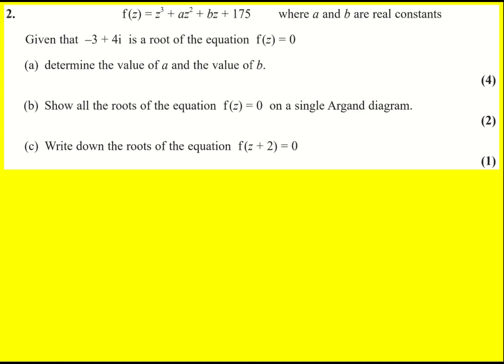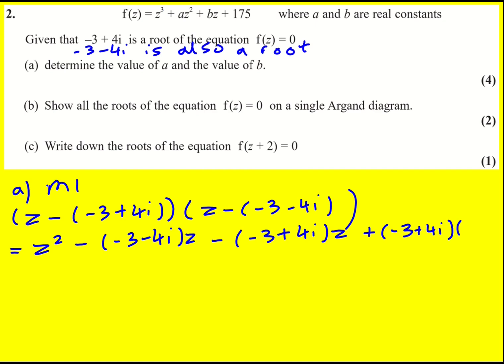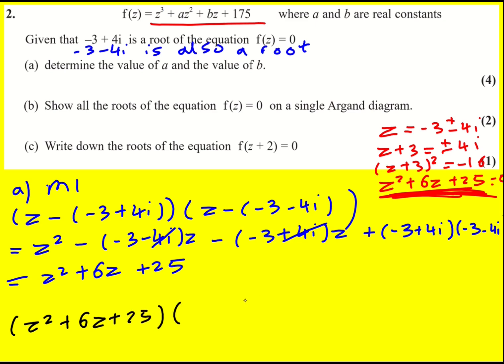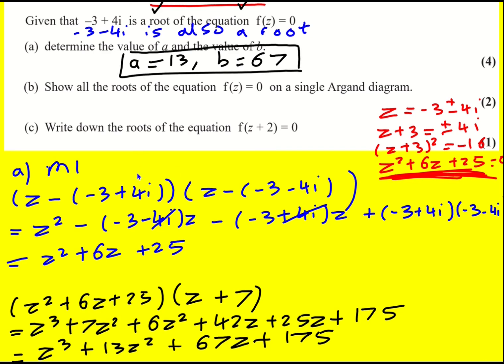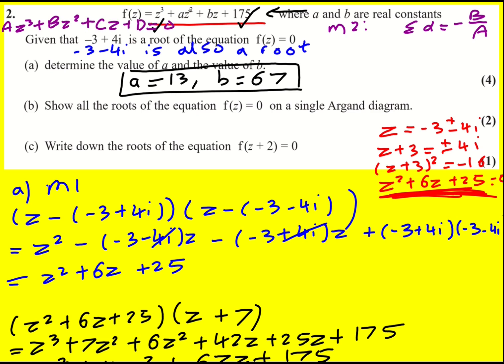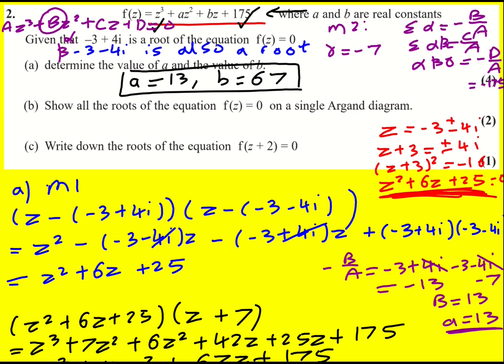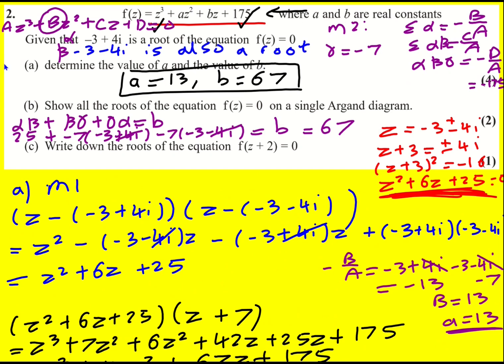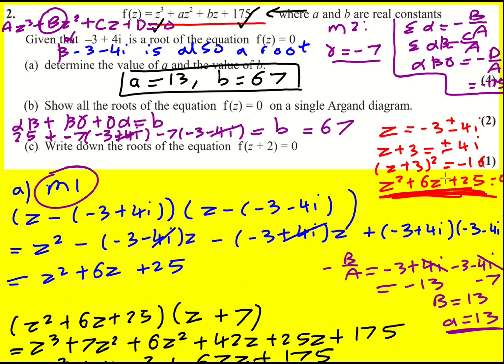AS FM Edexcel Jun 2023 core pure q2 complex numbers (Further Maths AS Level)